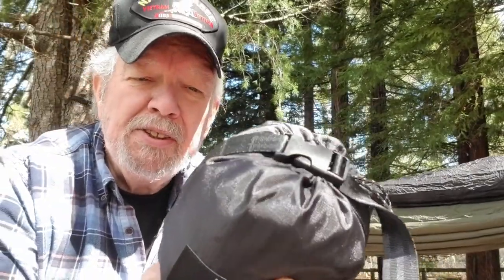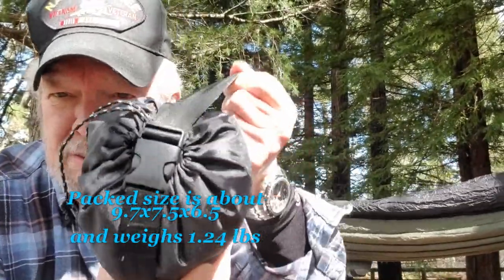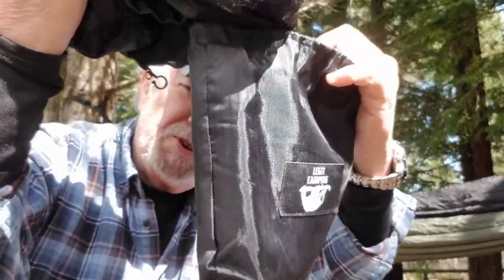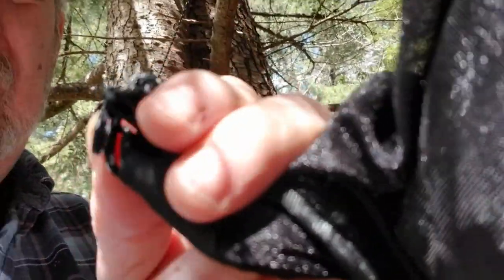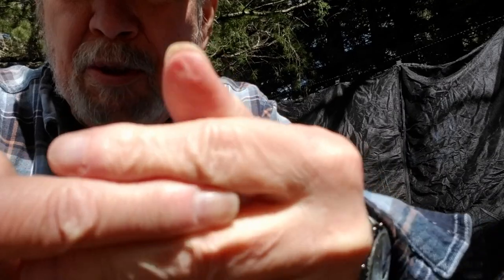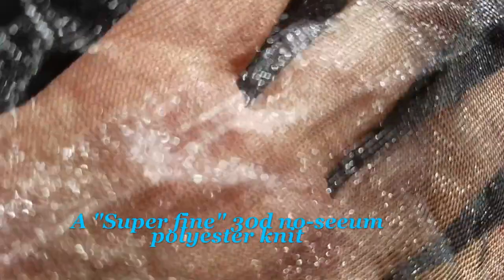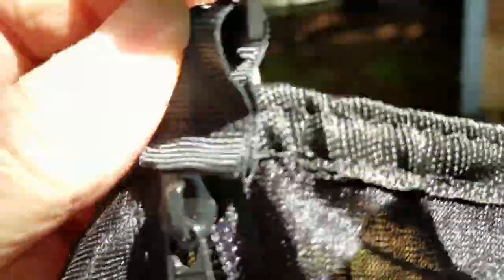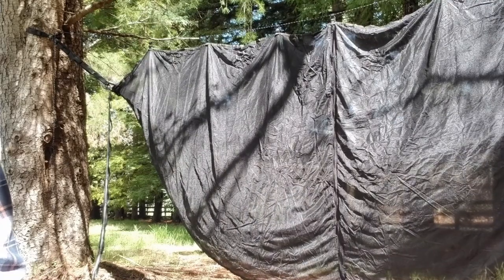Bug net Legit Camping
A fine bug net from Legit Camping.